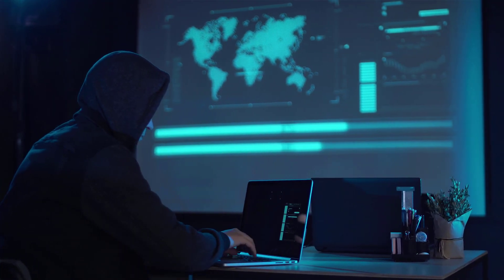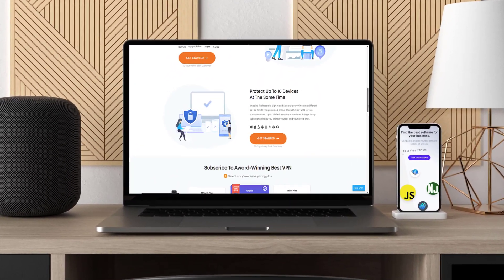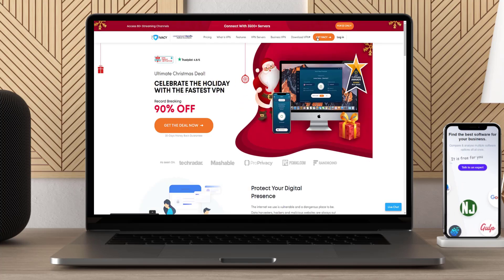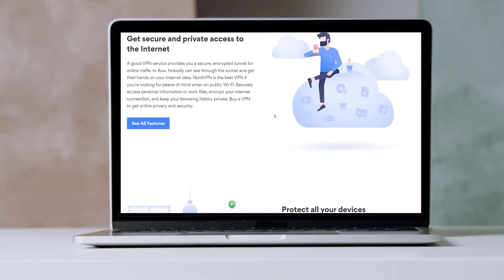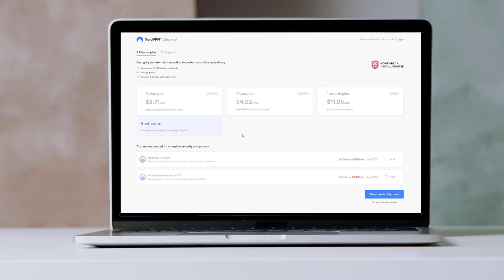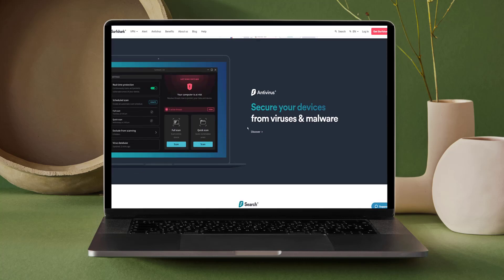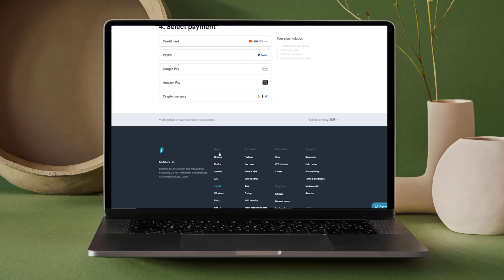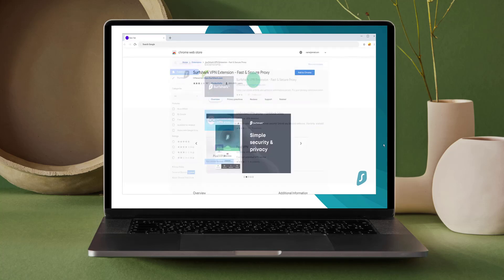Best Lifetime Subscription VPN in 2023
Hi, this is Morgan, senior software analyst at 9to5Software.com, and we're going to be talking about VPNs today.

A virtual private network is an internet security and privacy solution that creates a secure connection over a less-secure public network such as the internet. It does this by encrypting all data being sent from one device to another. When you connect to the internet through a VPN, your data passes through the encrypted tunnel created by it instead of your regular ISP provider which can run into some issues with throttling content at times. A lot of people ask me what's the best Lifetime subscription vpn? Well let me show you!

Check out the links in the description to get a free trial and a discount to the applications we look at, if there are other alternatives you want us to review, please comment down below. Before further ado, let's get started.

1:03 Ivacy VPN
2:27 NordVPN
3:37 Surfshark